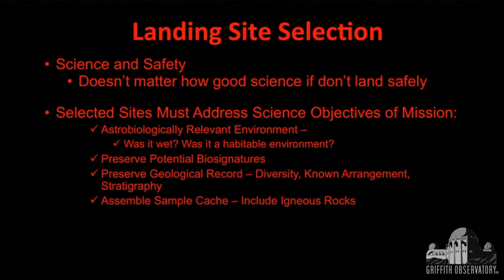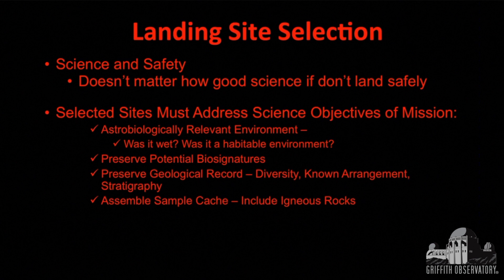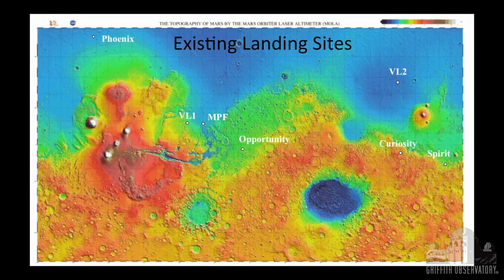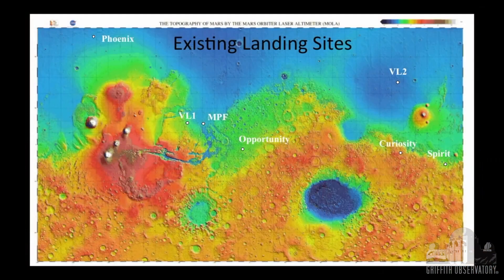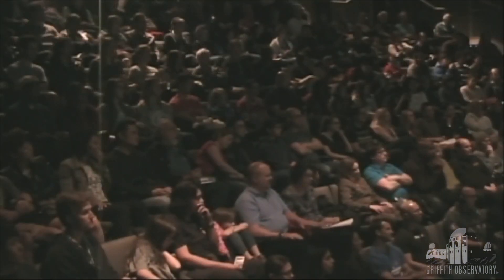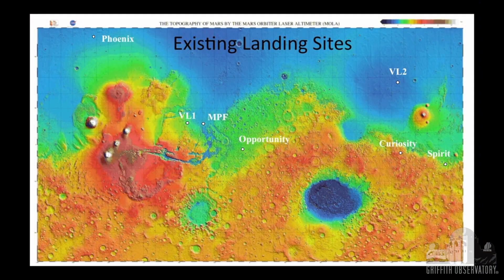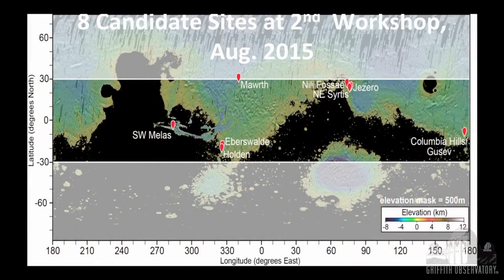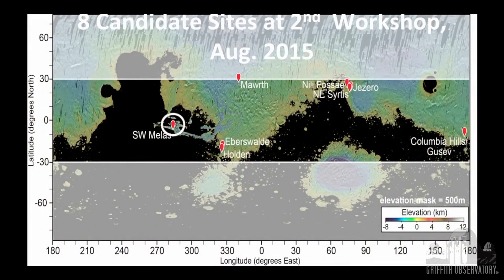Dr. Matt Golombek | Mars 2020 Part 3 - Site Selection | All Space Considered | March 2017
This clip is from our March 2017 All Space Considered with Dr. Matt Golombek.

Join us on February 4, 2022, live on YouTube, for the next All Space Considered. Dr. Golombek will join us as a guest once again to discuss the latest news from Mars.